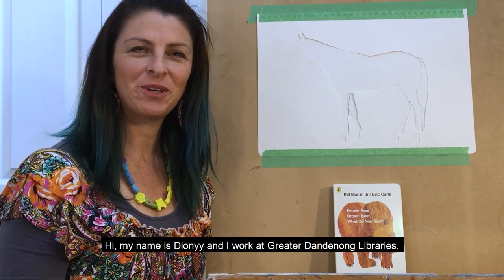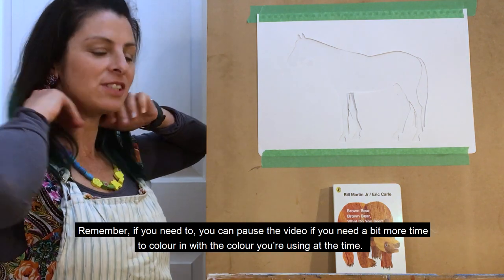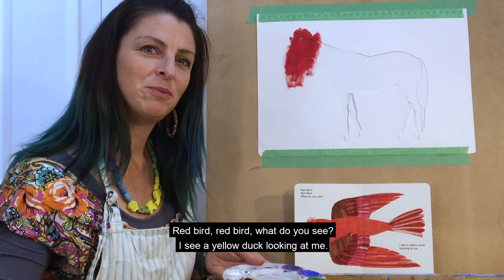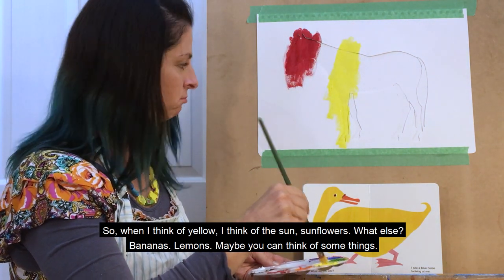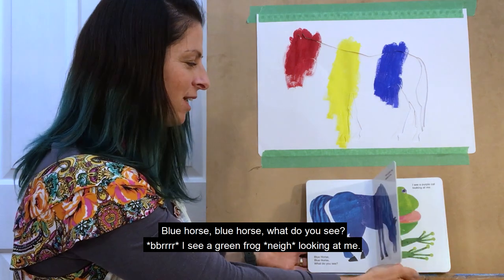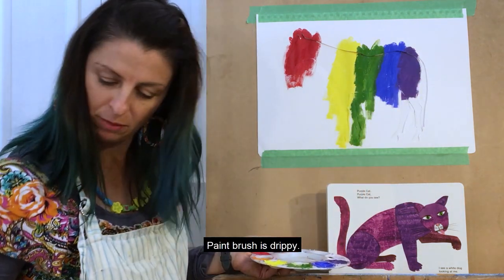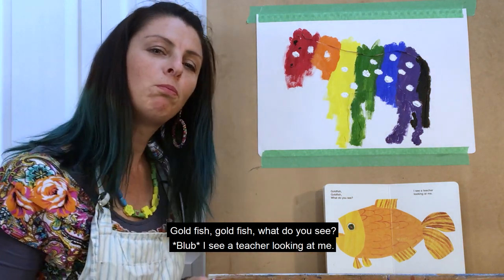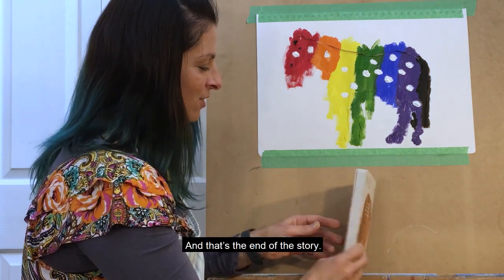Virtual Storytime Dionyy reading 'Brown Bear, Brown Bear, What do you see?'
Join our libraries’ team as they share some of their favourite children’s books in a special Virtual Story Time.

This video features Dionyy reading ‘Brown Bear, Brown Bear, What do you see?’ written and illustrated by Eric Carle and published by Doubleday Books in 1967. The book is designed to help toddlers associate colors and meanings to objects.